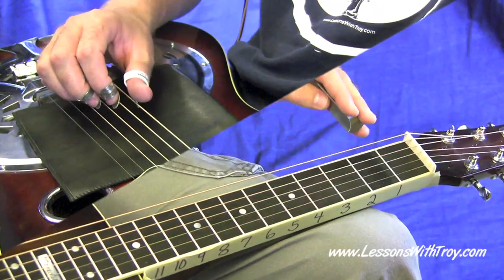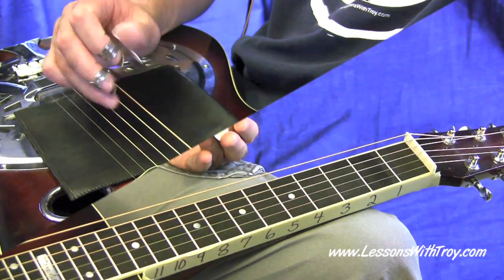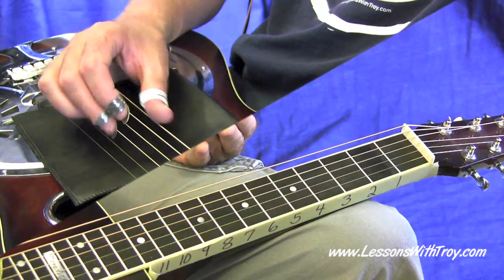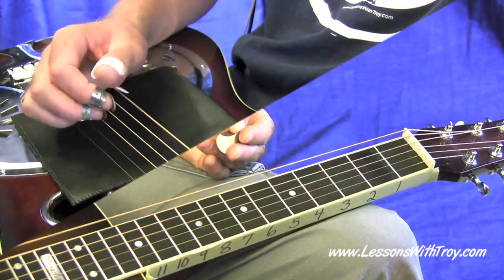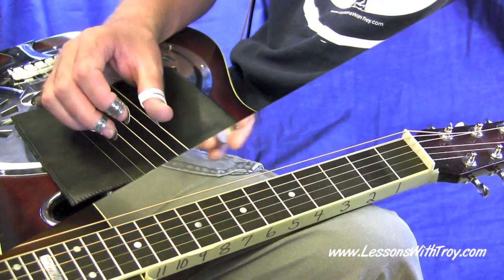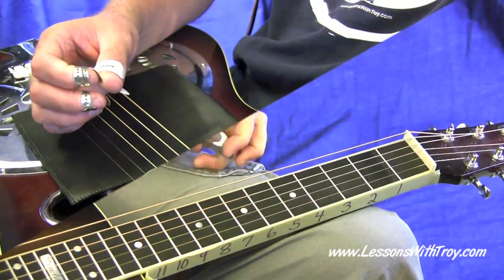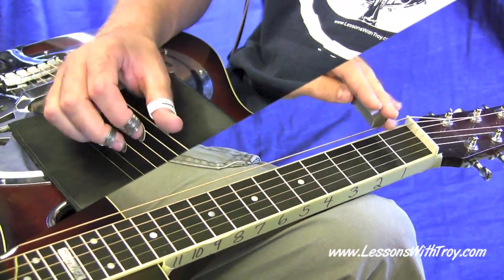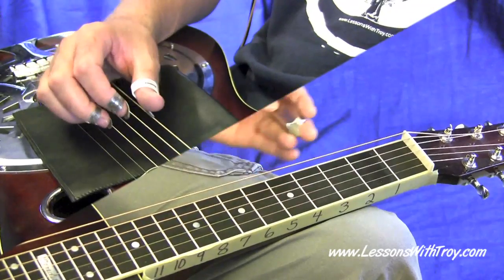PLAYING OCTAVES ON THE DOBRO - Lessons With Troy - Octaves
- Learn how playing Octaves on the Dobro can really improve your Intonation and add a new dimension to your Dobro Solos. Check out the site for the Full Lesson + Tablature + Jam Tracks